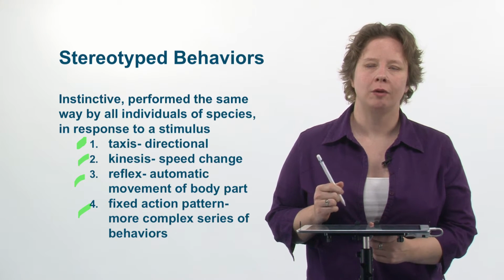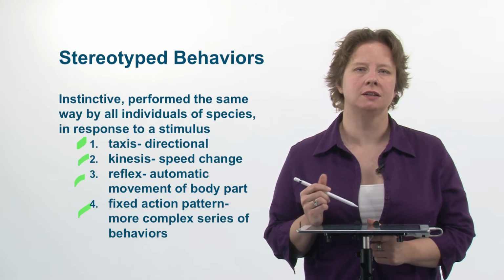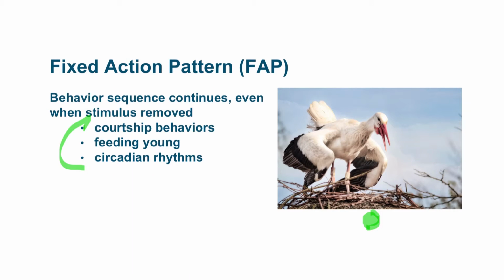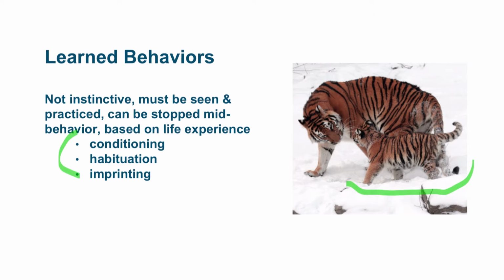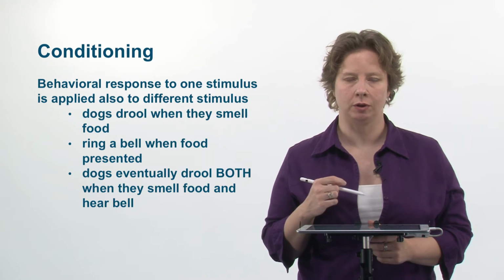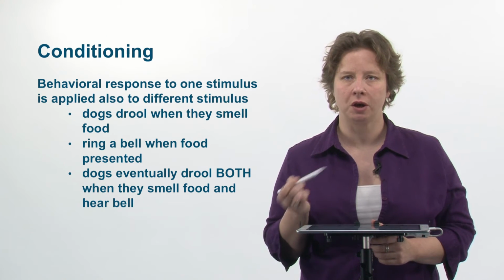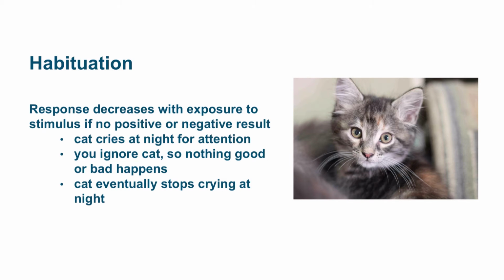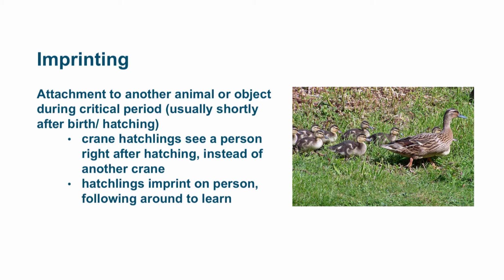Biology 3 3 1